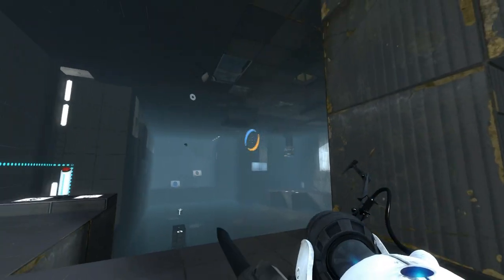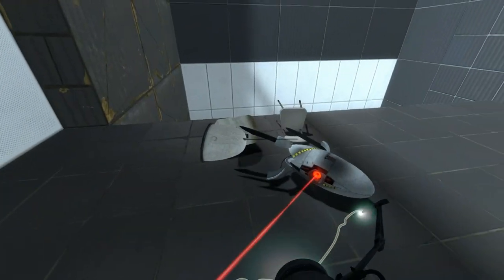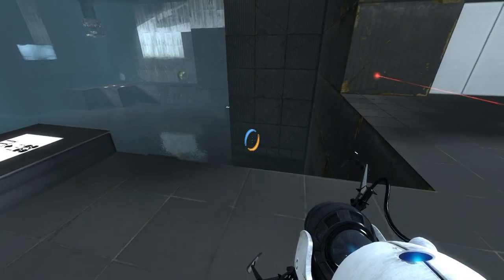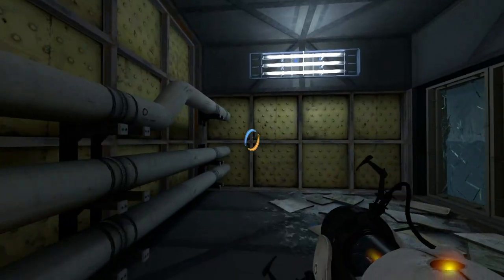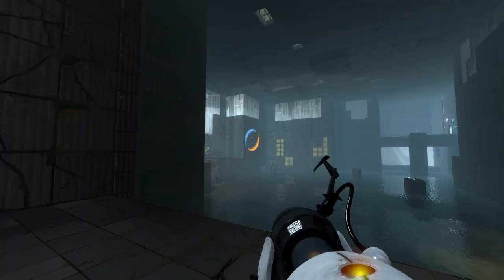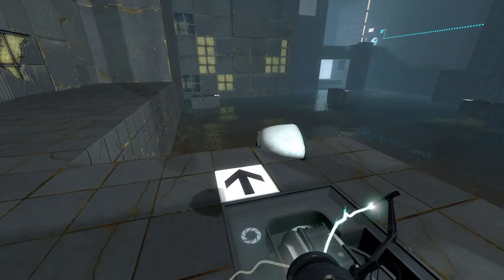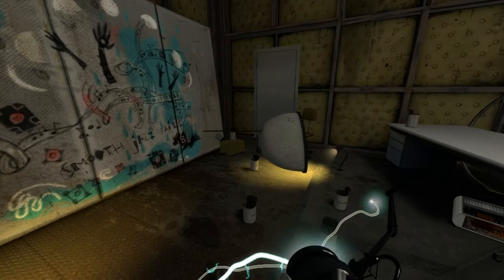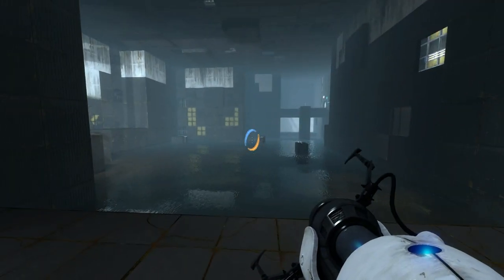Let's Play Portal 2 ★ Ep. 40: Dial-Up Internet Connection (Secrets Revisited)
Now that Portal 2 has been completed, it is time to revisit some of the things I missed! Now you guys cannot yell at me for missing all those "important" secrets. Co-op LP coming soon will probably be with Tock46 over Christmas, if things go as planned.